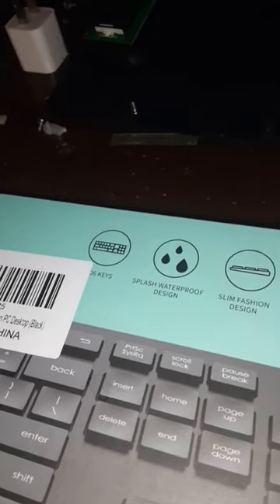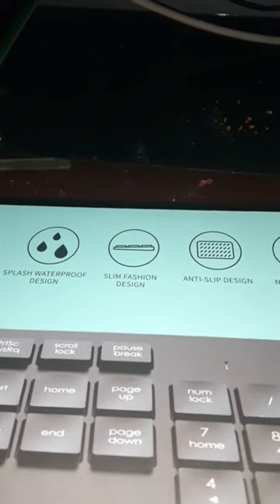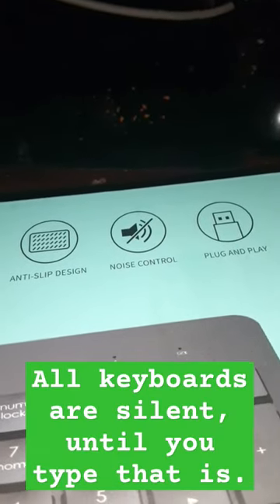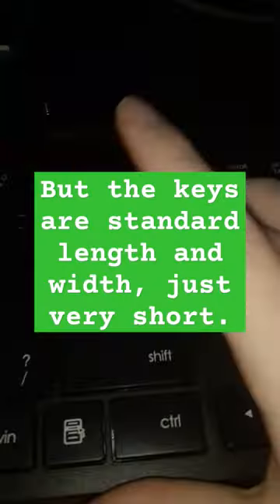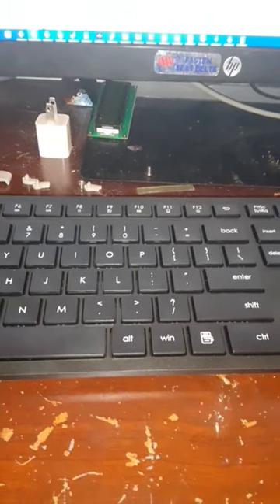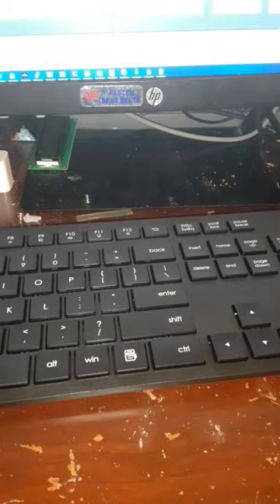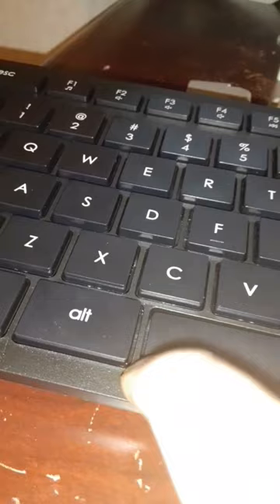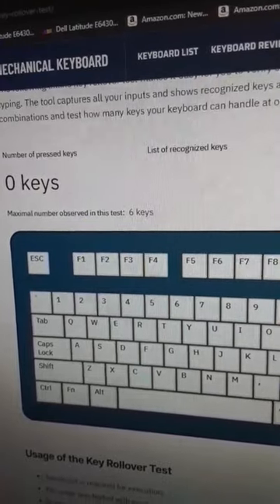This wireless keyboard is only 14 dollars.